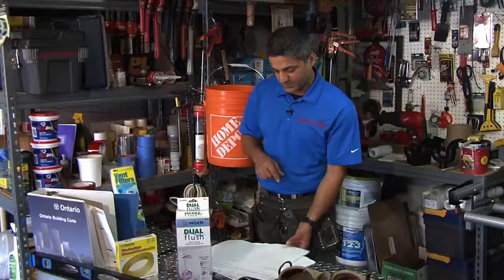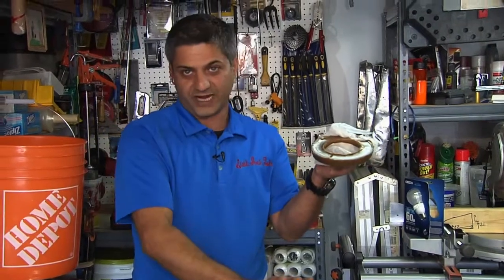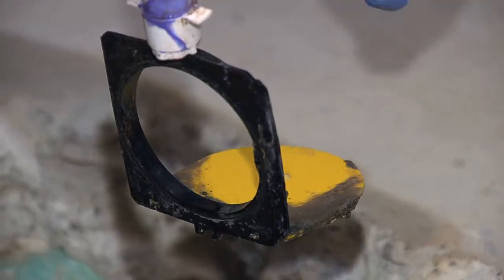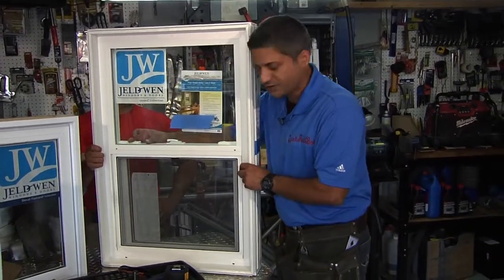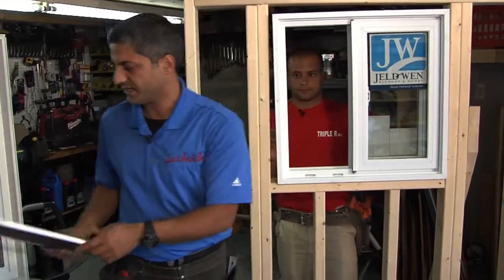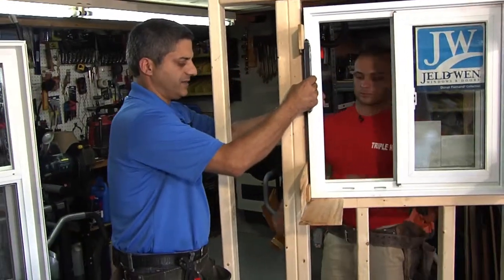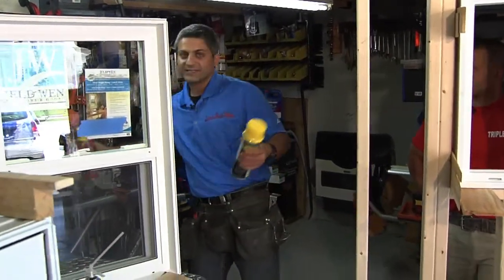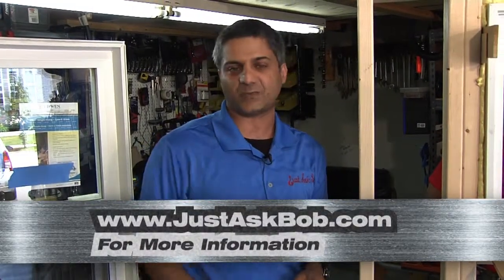SEASON 3 Episode 7 Sewer Back Flow Valve & Window Install December 2013